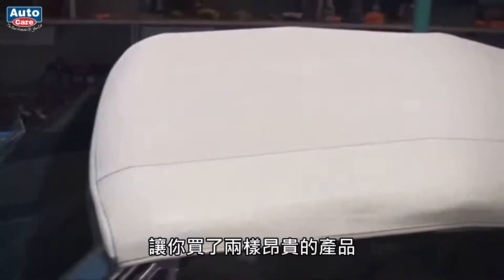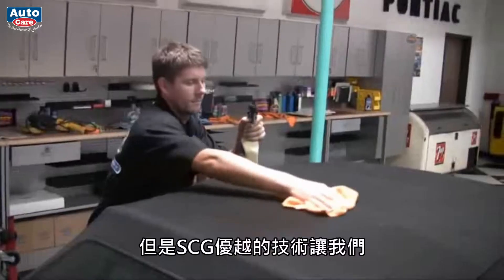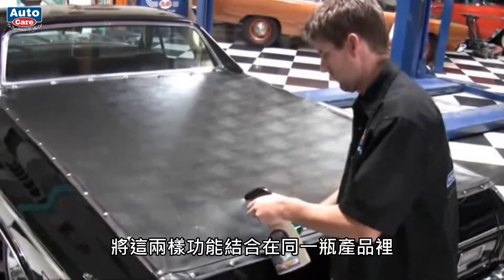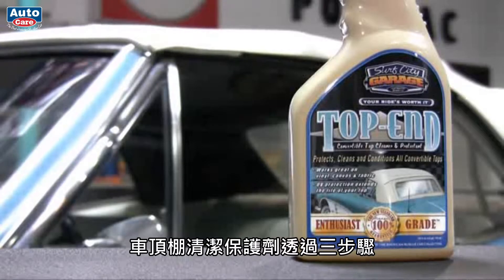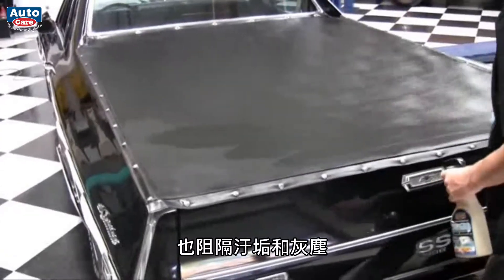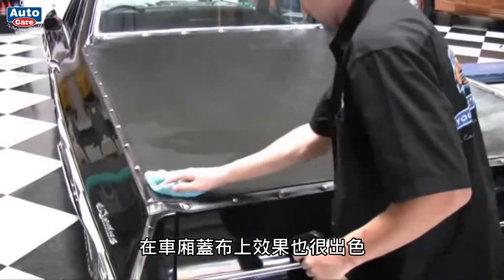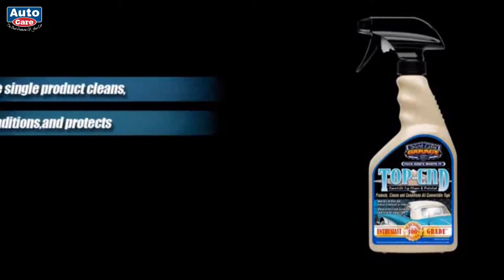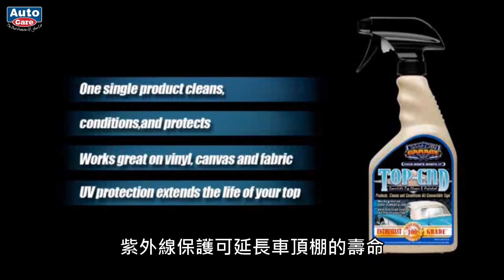SCG車頂棚清潔保護劑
清潔、保護、潤澤一瓶搞定
乙基烯、帆布或布面100%安全
可清潔髒汙、黴菌、討厭的塵土

ID:@autocare